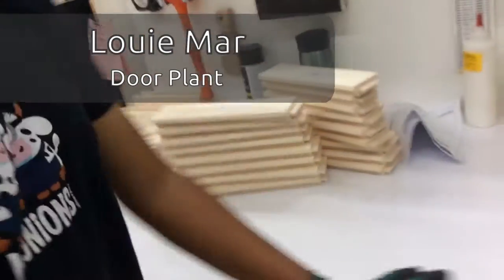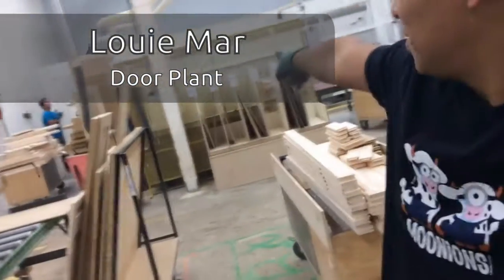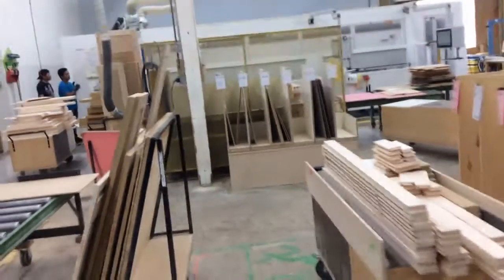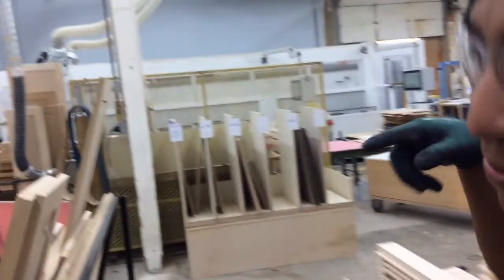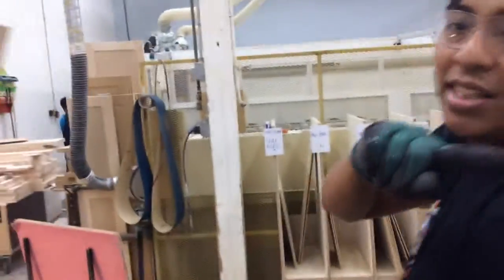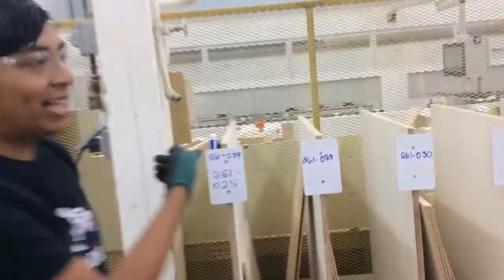Door Plant Eliminating Extra Steps